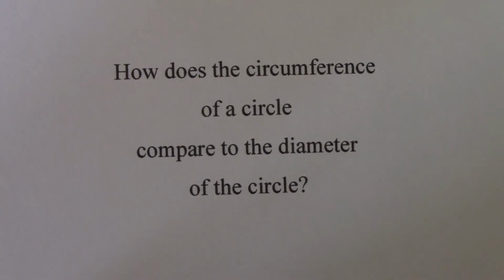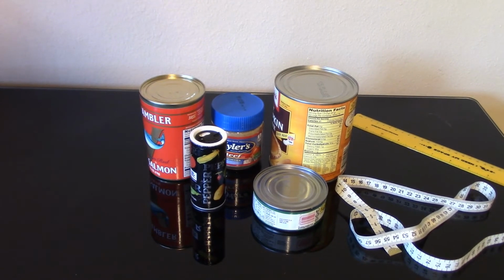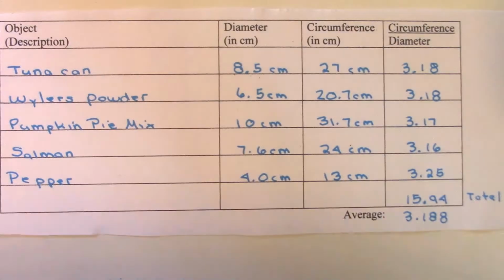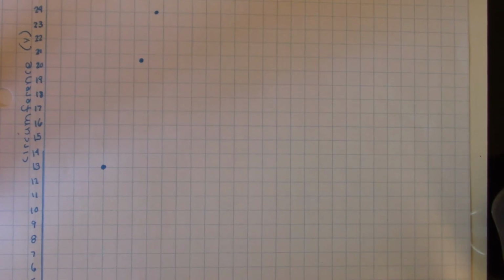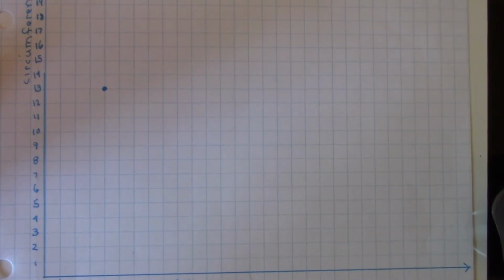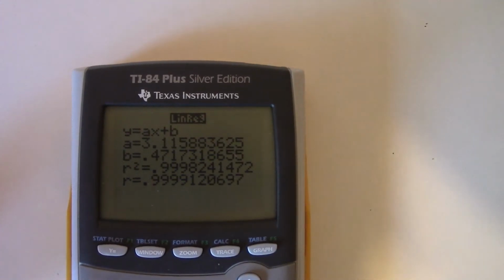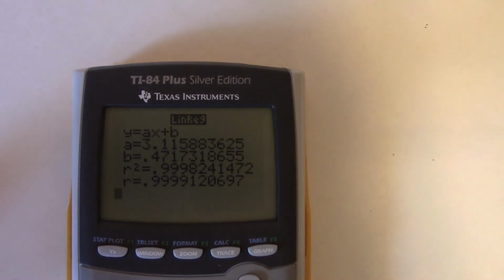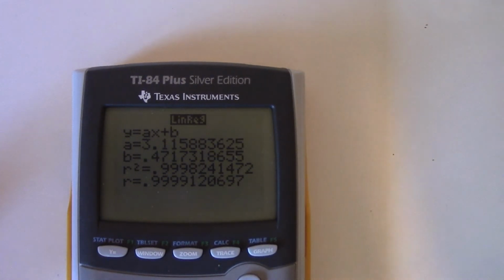Introducing Pi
Compare the circumference of a circular objects to the diameter of the same object.  Measure, then graph, the circumference of several objects (dependent variable) and compare it to the diameter of the same objects (independent variable).  The line of best fits will approximate the value for pi.